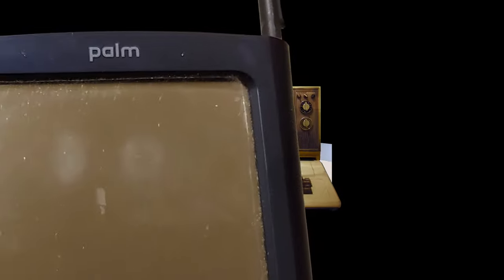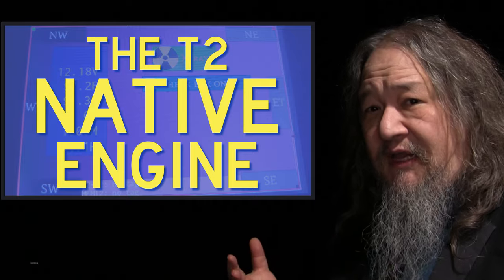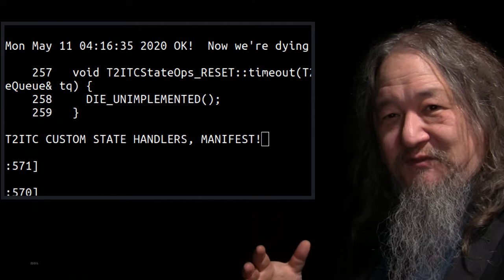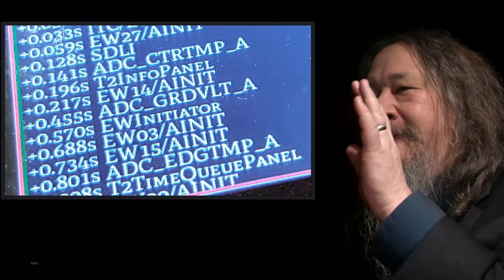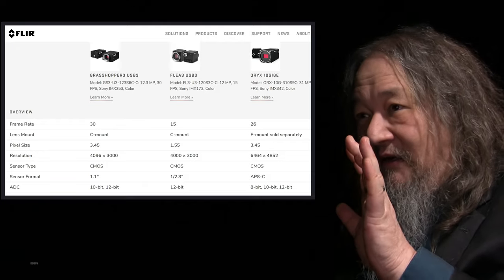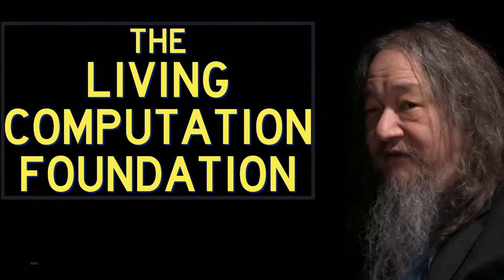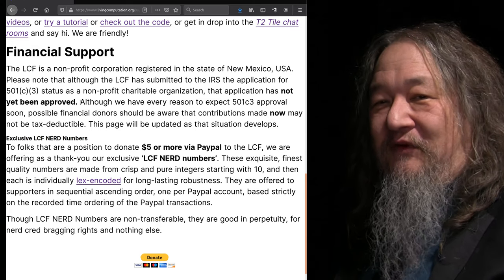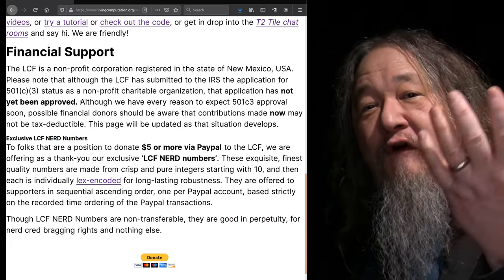The Native Engine and the LCF - T2sday Update 276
The T2 Tile native engine sees 'first light', and the Living Computation Foundation takes a big step towards the world.